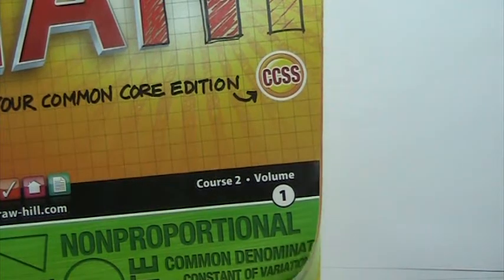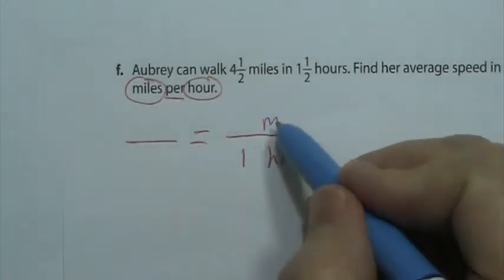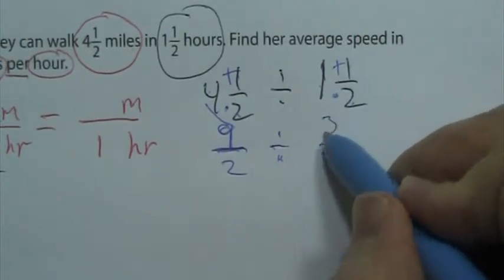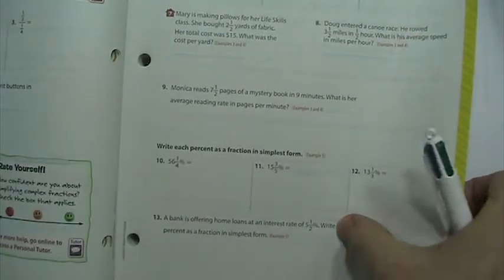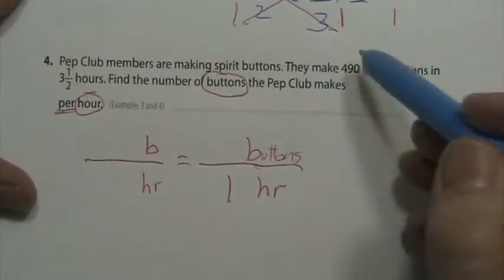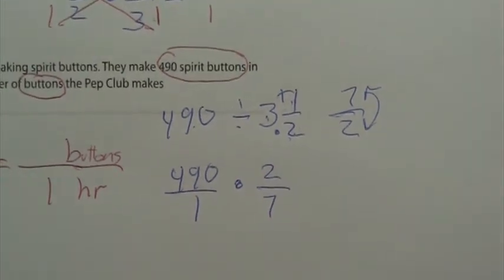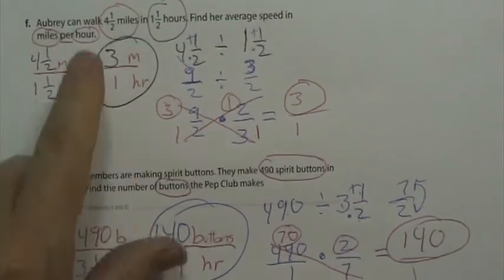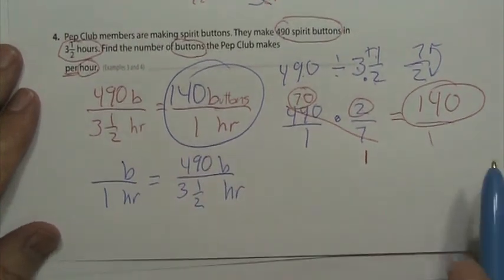WB Ch 1-2 (f) and (4) KEY